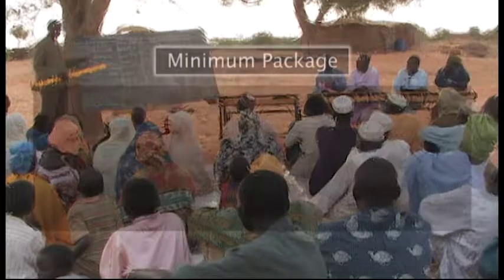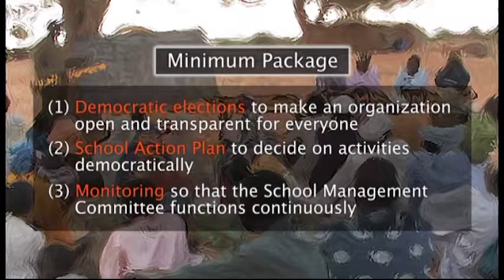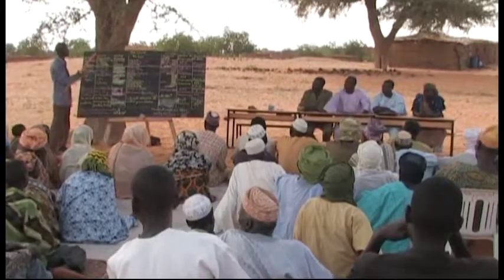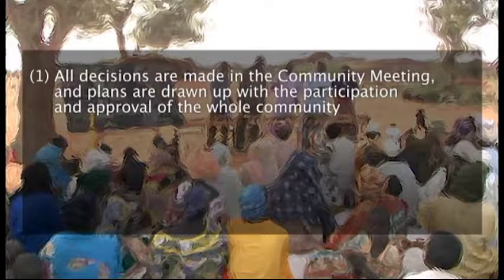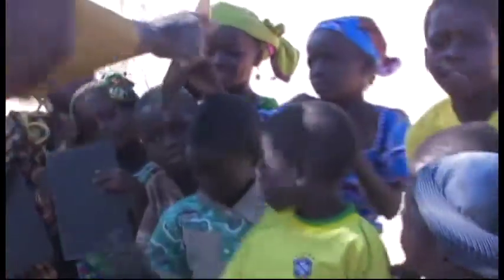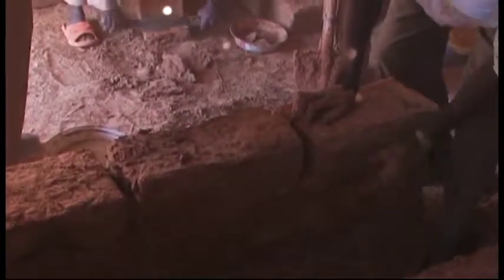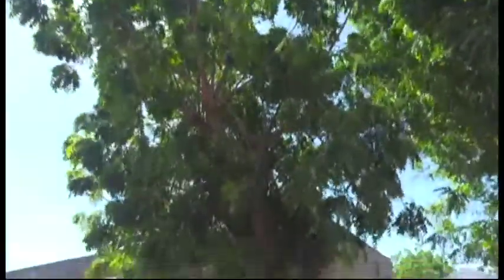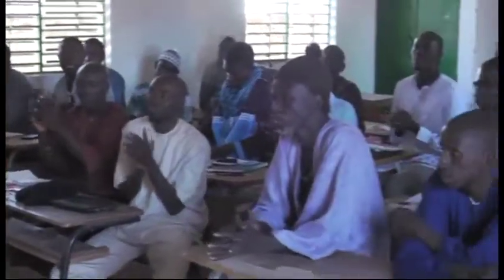【JICA' Educational Cooperation(3/6)】Revitalization of School Management Committee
“School for All” project introduced a minimum package for functionalization of School Management Committee that consists of three basic components: 1) Democratic elections to make an organization opened and transparent for everyone, 2) School Action Plan to work out activities democratically, 3) Monitoring so that School Management Committee functions continuously.
JICA has supported the activities in improving school management through “School for All” project since its start-up in Niger, 2004. The project is in place in five African countries, Niger, Senegal, Burkina Faso, Mali, Cote d'Ivoire and will be launched in Madagascar soon.